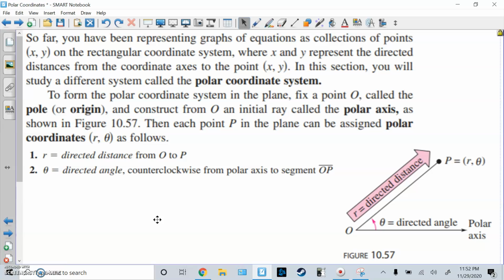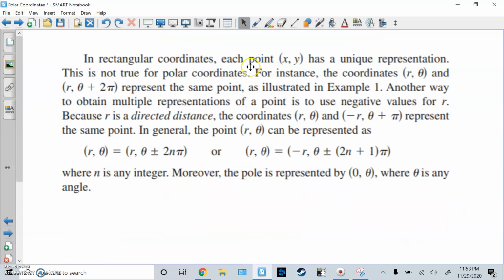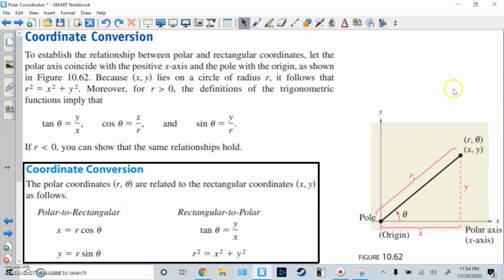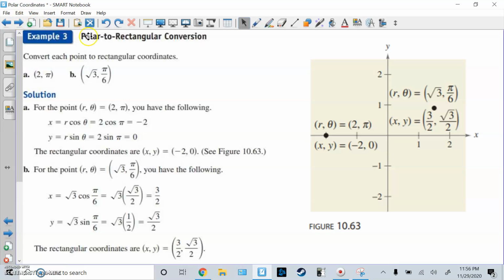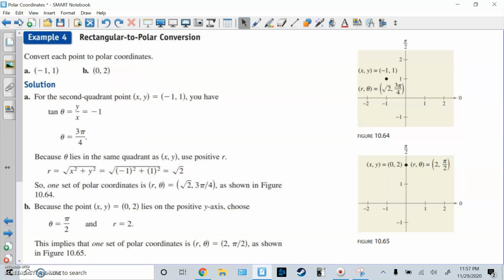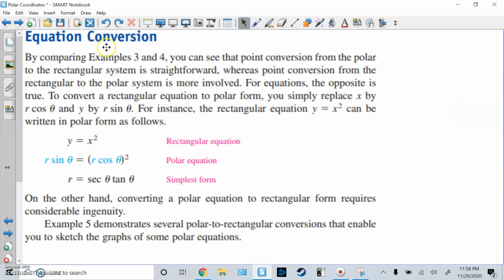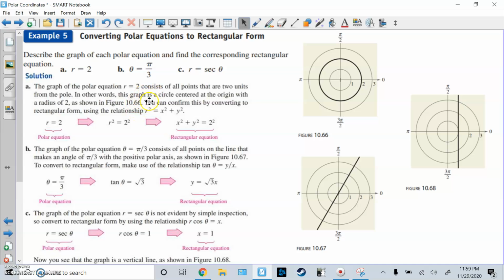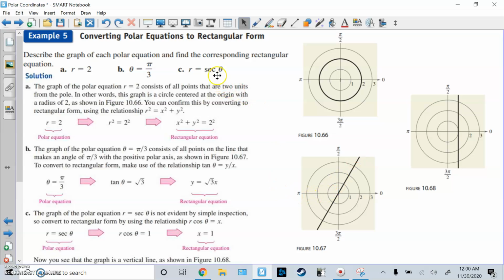Unit 6 Vid 3